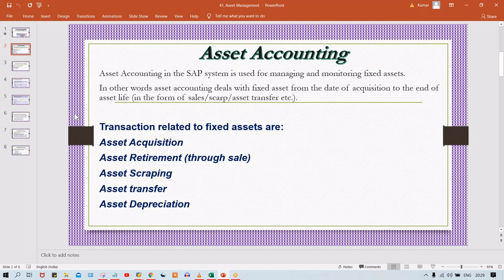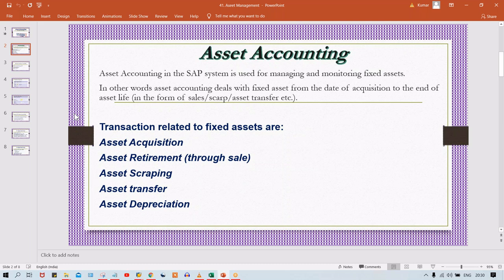SAP FICO Asset Accounting_1 / Asset Management / SAP FICO sapfico sapfinance // +91 7416797921